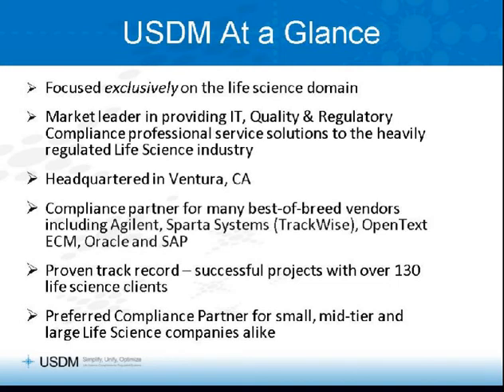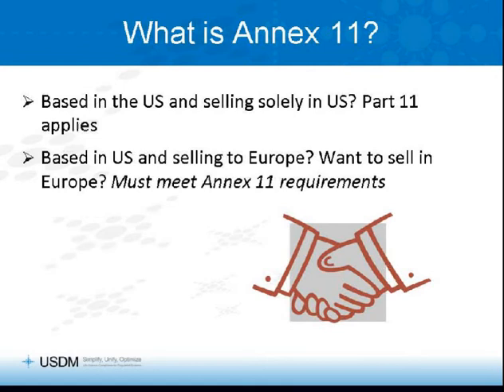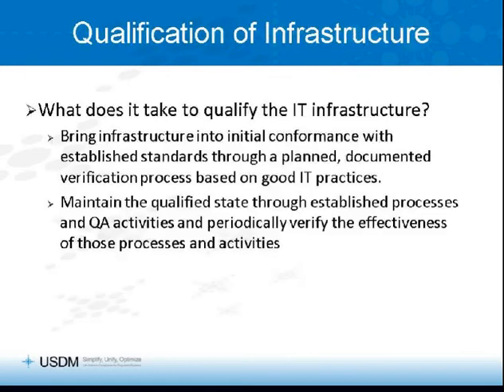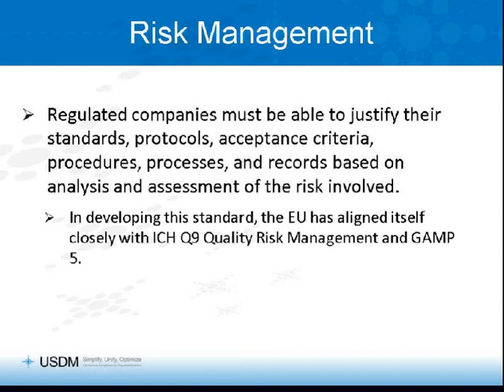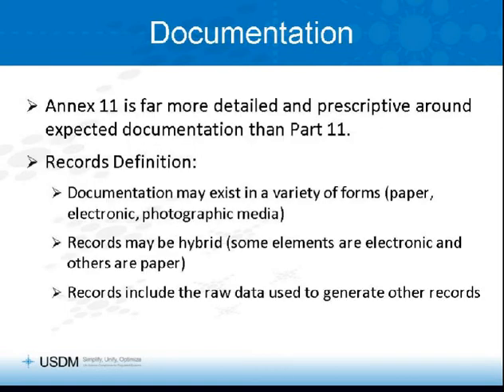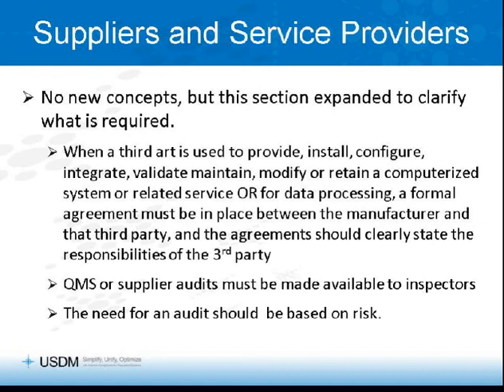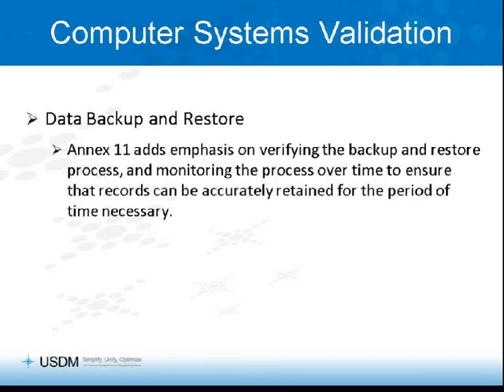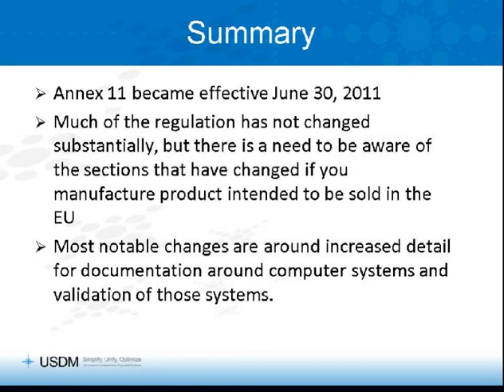The Updated Annex 11 What does it mean for Computer Systems Validation Recording 08112011